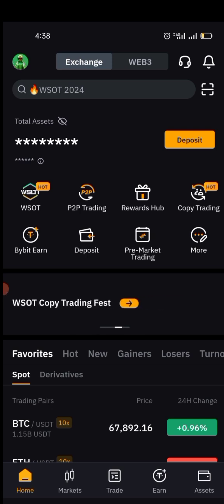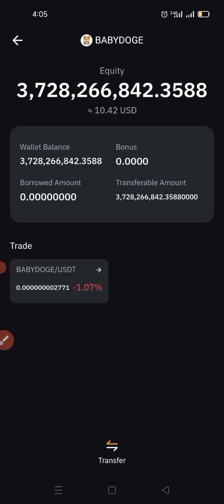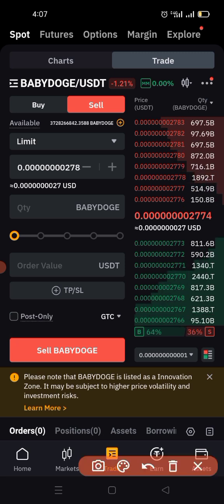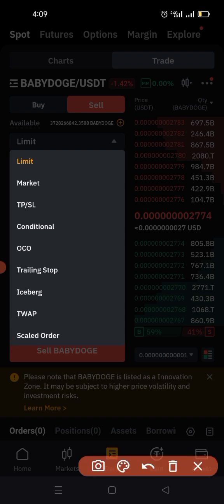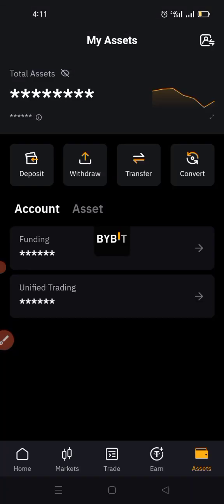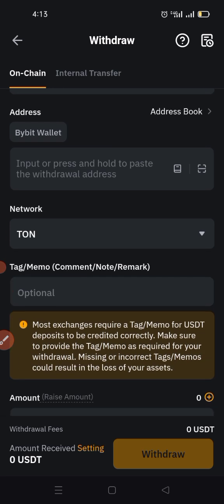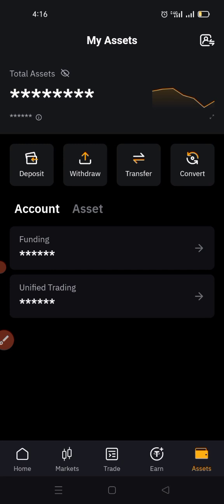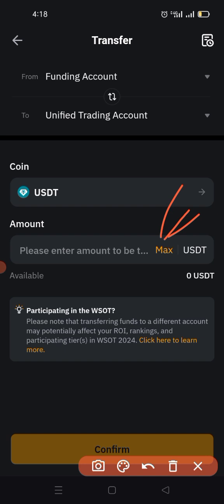Crypto Trading for Beginners: How to Buy & Sell on Any Exchange (Using Bybit as Example)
New to crypto trading? Learn how to buy and sell cryptocurrencies on any exchange with this step-by-step guide!

In this video, we'll use Bybit as a case study to understand the basics of crypto trading. You'll learn:

1. How to create an account and verify your identity
2. Understanding exchange interfaces (Binance, Coinbase, Kraken, Huobi, KuCoin,

Please Noticed that Bybit is currently the only Crypto Exchange that allows Nigerian to Convert Fiat Money (Naira to Crypto as the time this video was recorded)

3. How to deposit funds (USDT, BTC, ETH)
4. How to place buy and sell orders (market, limit, stop-loss)
5. How to read charts and use basic trading tools

Whether you're interested in Bitcoin (BTC), Ethereum (ETH), or altcoins, this video covers everything you need to get started.

Timestamps:

0:00 - Introduction
2:00 - Creating an account
3:00 - Understanding exchange interfaces
4:30 - Depositing funds
5:00 - Placing buy and sell orders
7:00- Reading charts and trading tools